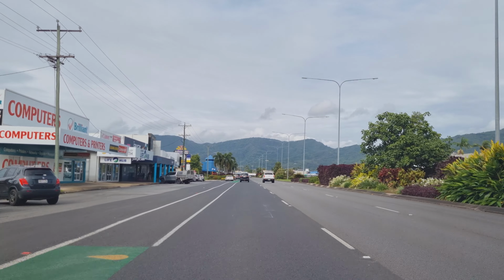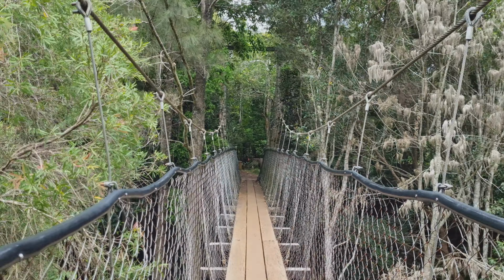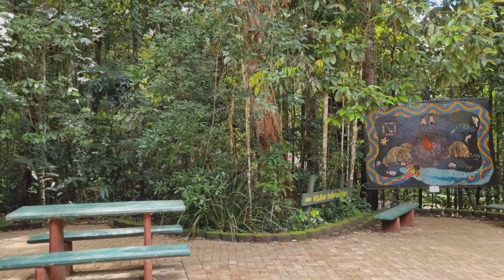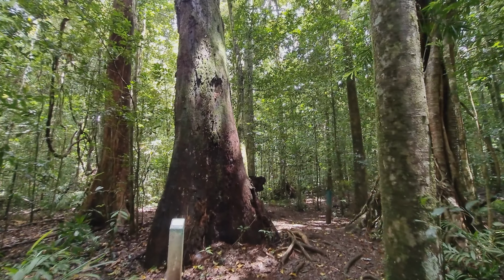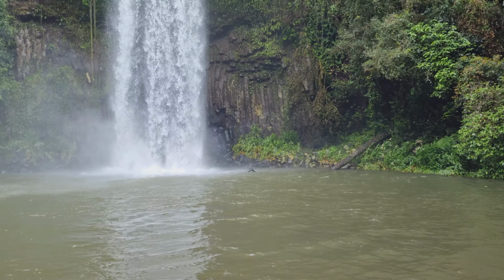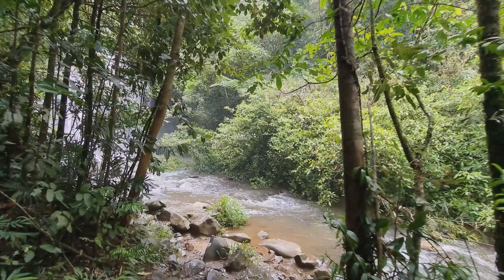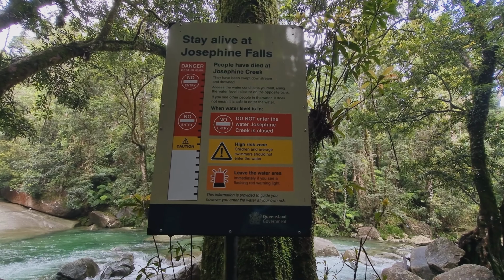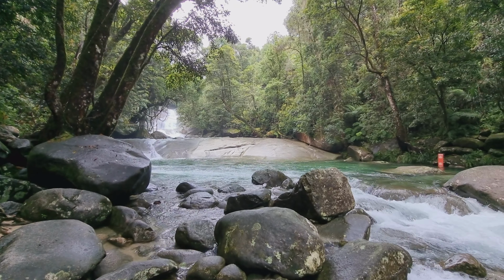The Complete Guide to Experiencing Atherton Tablelands in a Day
Explore the mesmerizing wonders of North Queensland, Australia, in this epic YouTube video! Immerse yourself in the breathtaking beauty of cascading waterfalls hidden within lush rainforests. Witness the magic of Queensland's unique wildlife, adorable marsupials including elusive tree kangaroos. Join us on an unforgettable journey through the Atherton Tablelands, a paradise for nature lovers and adventure seekers.

🌿 Discover the Top Waterfalls: Dive into the crystal-clear pools of Millaa Millaa Falls, Josephine Falls, and countless other hidden gems. Our video unveils the most captivating waterfalls in North Queensland, ensuring an awe-inspiring visual treat!

🦘 Meet Australia's Extraordinary Wildlife: Get up-close and personal with the enchanting marsupials that call Queensland home. Witness the incredible agility of tree kangaroos as they navigate their leafy domain. This video promises unique encounters with these incredible creatures.

🌳 Explore Lush Rainforests: Experience the wonder of ancient rainforests like never before. We take you deep into the heart of these verdant jungles, showcasing their rich biodiversity, vibrant flora, and the serene sounds of nature.

🌄 Atherton Tablelands Adventure: Brace yourself for an adrenaline-pumping adventure on the Atherton Tablelands. From epic hikes to thrilling wildlife encounters, this area offers a diverse range of experiences that will leave you in awe.

00:00 Introduction
00:25 Scenic Route to Atherton Tablelands
00:51 Visit to Lake Barrine at Crater Lakes National Park
01:31 Beautiful Yungaburra
01:42 Peterson Creek (Lloyd’s Suspension Bridge) at Allumbah Pocket
02:16 Visit to Curtain Fig Tree
02:16 How Curtain Fig Tree is Formed
03:41 Visit to Malanda Falls
04:45 Malanda Falls Conservation Park
05:11 Spotting Tortoises at Malanda Falls Conservation Park
05:39 Up-close with Tree Kangaroo at Malanda Falls Conservation Park
06:25 Visit to Malanda Falls Visitor Centre
06:42 Millaa Millaa Falls Lookout
07:04 Millaa Millaa Falls
08:11 Journey to Zillie Falls
08:48 Journey to Ellinjaa Falls
09:50 North Johnstone River Lookout
10:10 Incredible Josephine Falls
12:48 Crystal clear waters at The Boulders